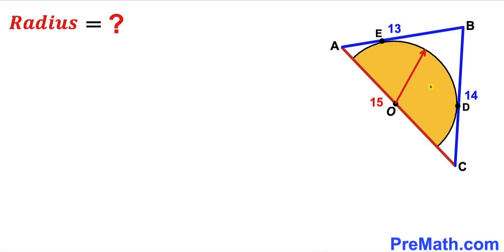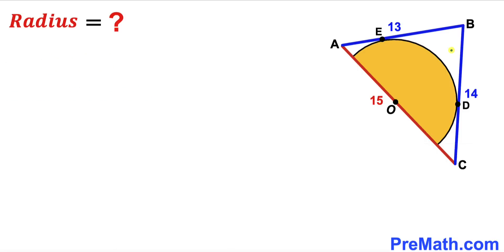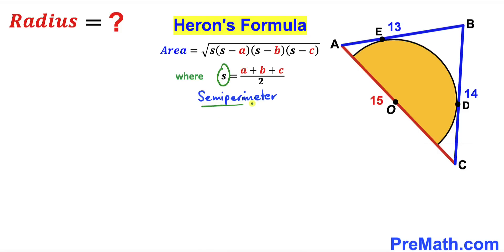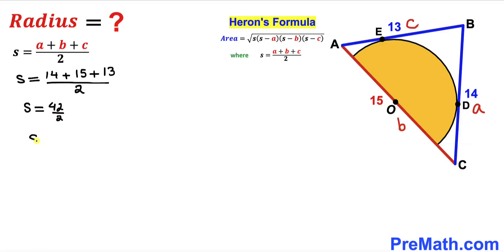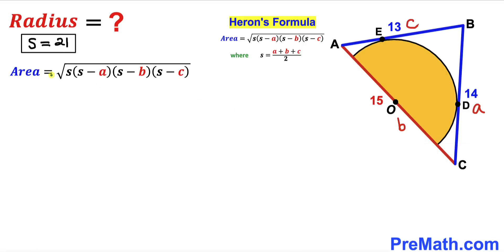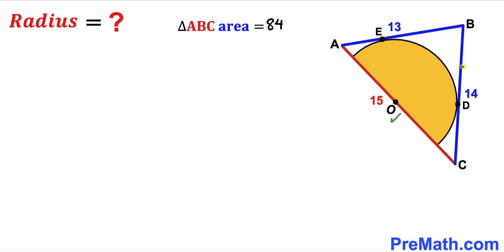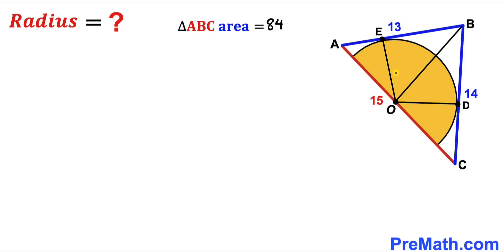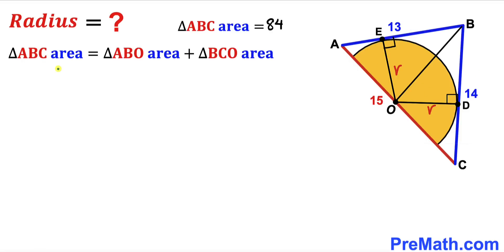Can you find the radius of the inscribed semicircle? | (Heron's Formula)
Learn how to find the radius of the inscribed semicircle. Important Geometry and Algebra skills are also explained: Heron's formula; Area of a triangle formula. Step-by-step tutorial by PreMath.com

blackpenredpen
math olympics
olympiad exam
math olympiada
British Math Olympiad
olympics math
olympics mathematics
Number Theory
mathcounts
math at work
Pre Math
Olympiad Mathematics
Olympiad Question
Geometry
Geometry math
Geometry skills
Right triangles
imo
Competitive Exams
Competitive Exam
Calculate the length AB
Pythagorean Theorem
Right triangles
Intersecting Chords Theorem
coolmath
my maths
mathpapa
mymaths
cymath
sumdog
multiplication
ixl math
deltamath
reflex math
math genie
math way